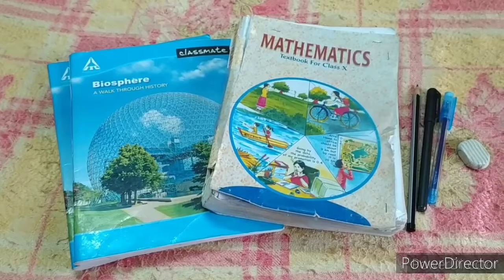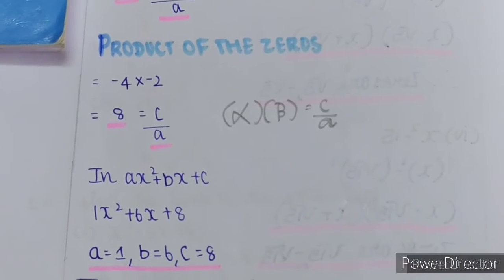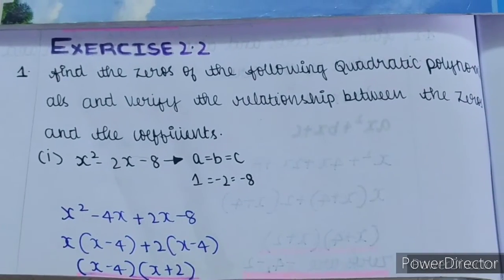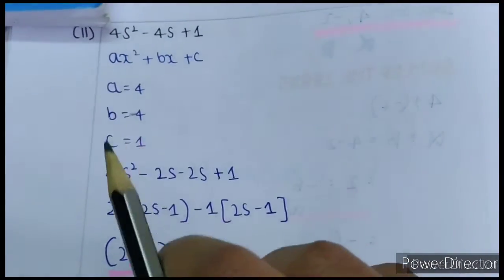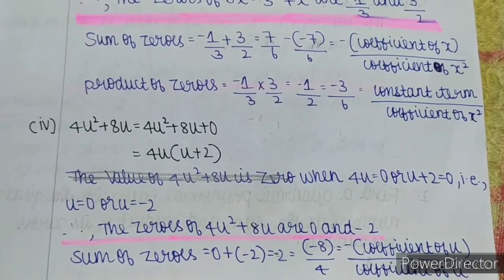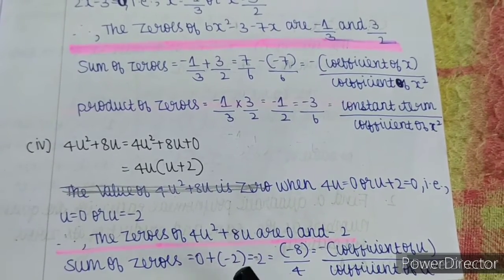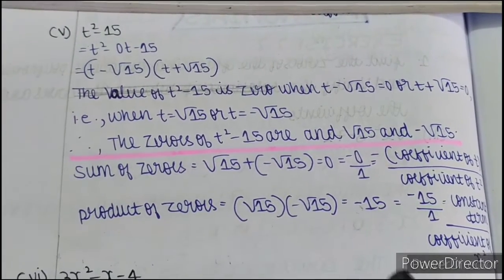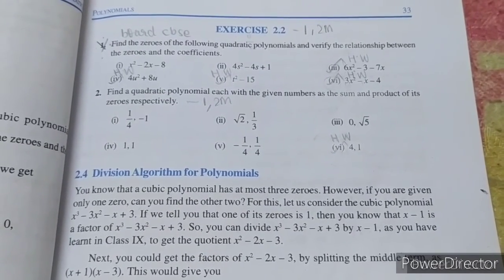Chapter 2 | Polynomials | Exercise 2.2 | Q.1